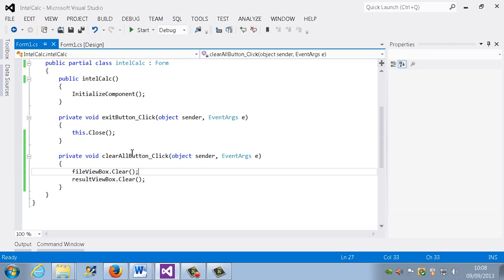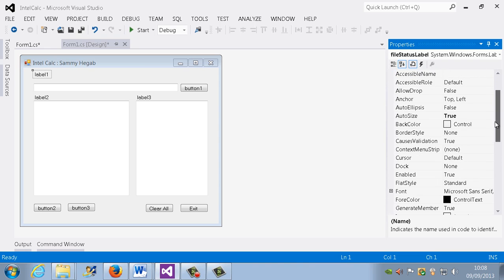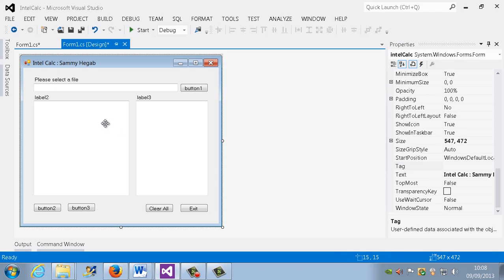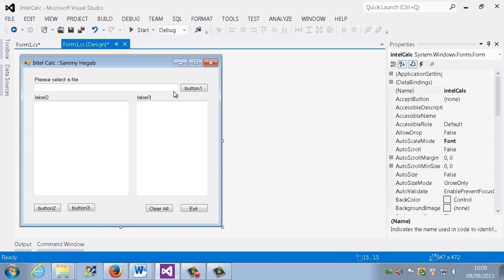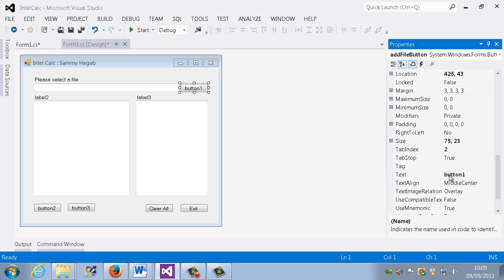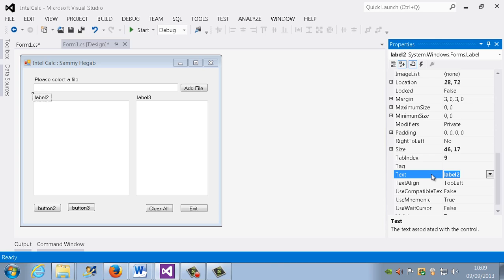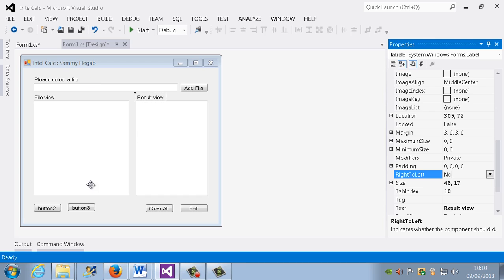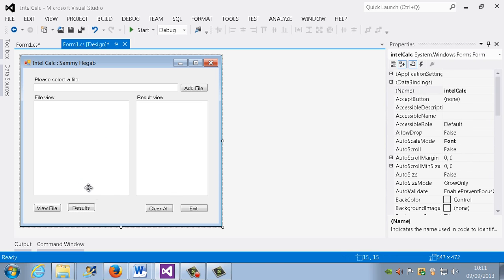part 2 c sharp by example 2